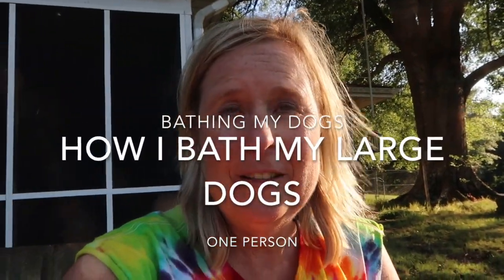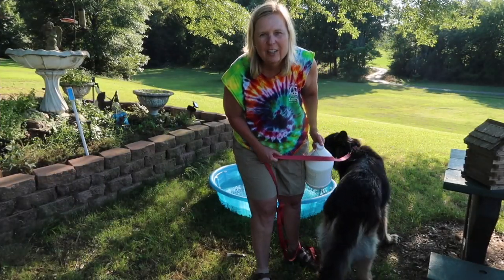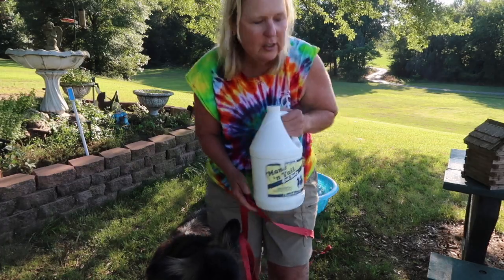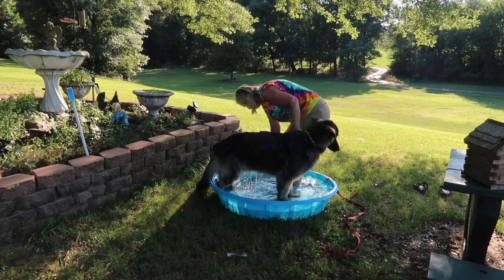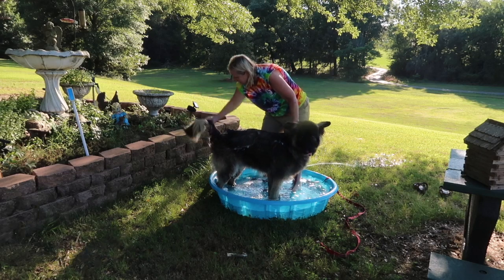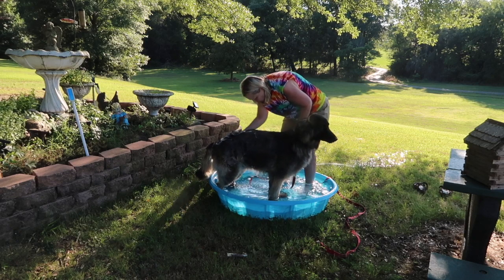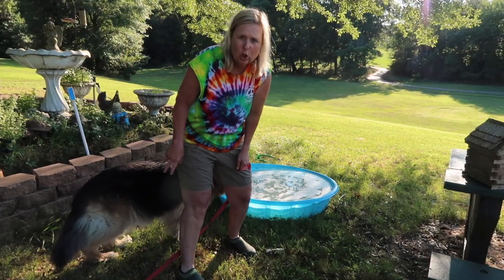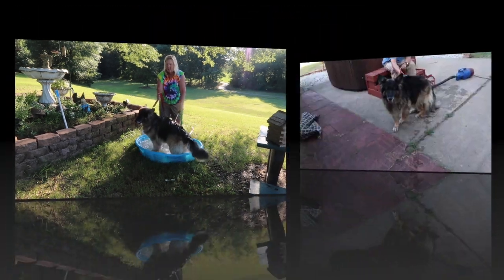Washing 2 Very Large Dogs by Myself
I show how I give my dogs a bath